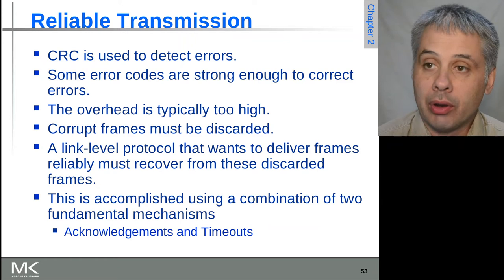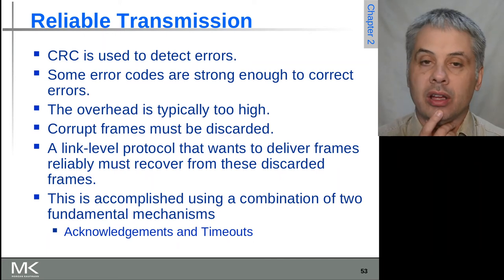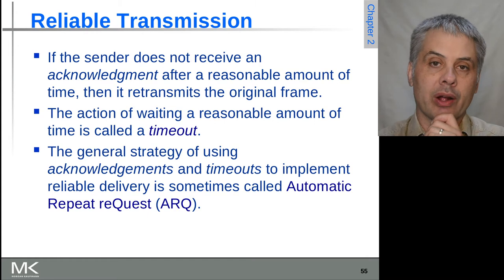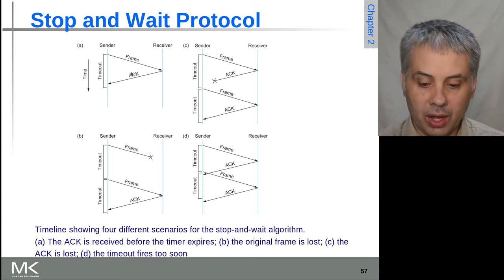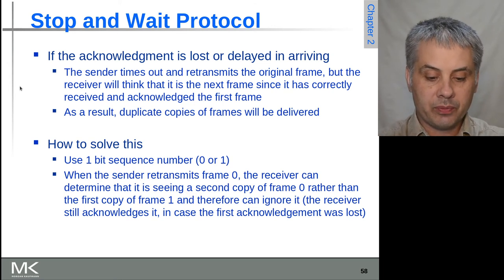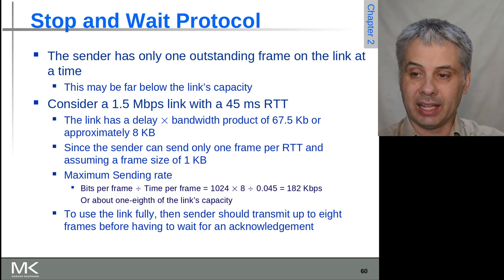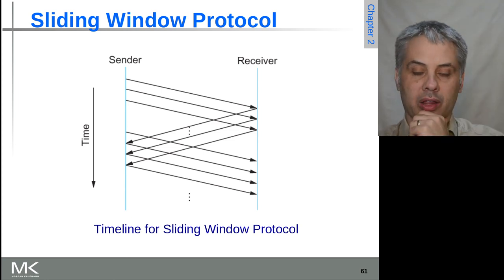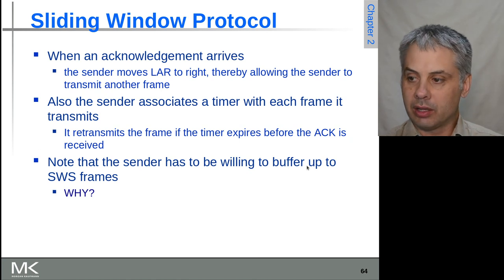Computer Networks: A Systems Approach, Chapter 2: Slides53 63